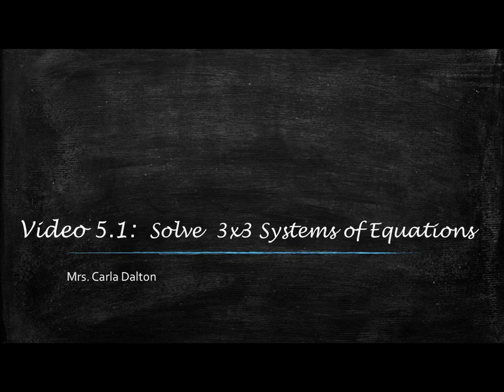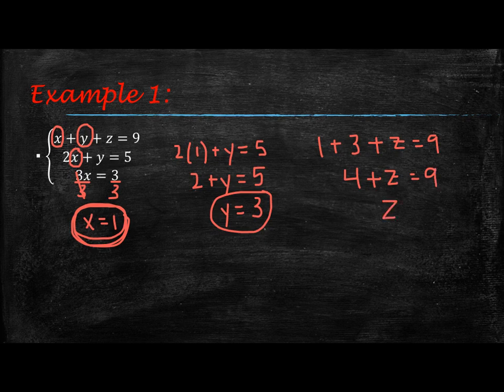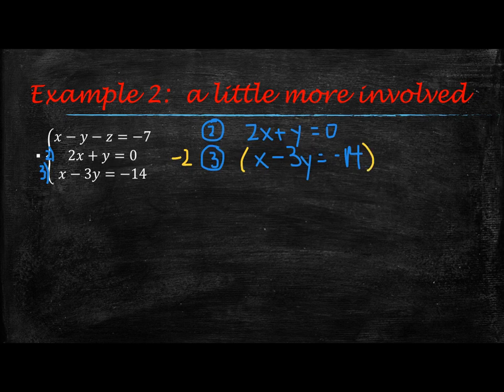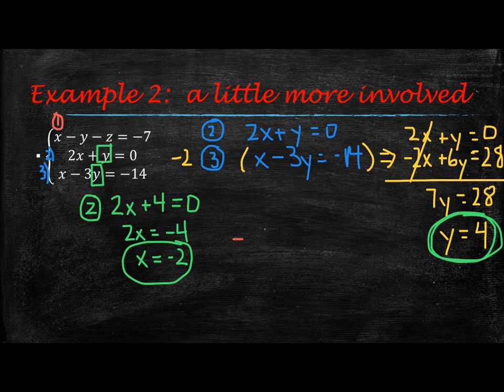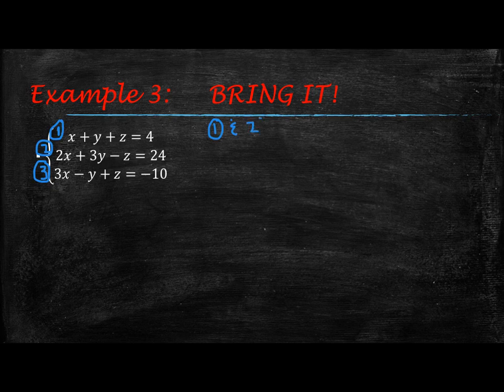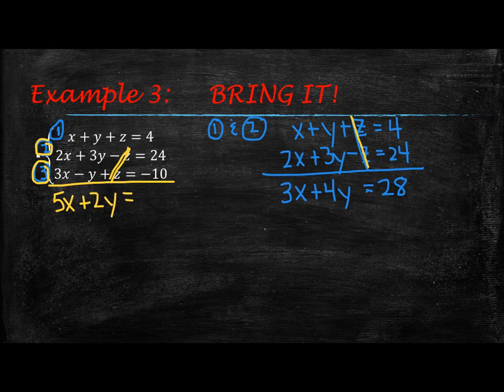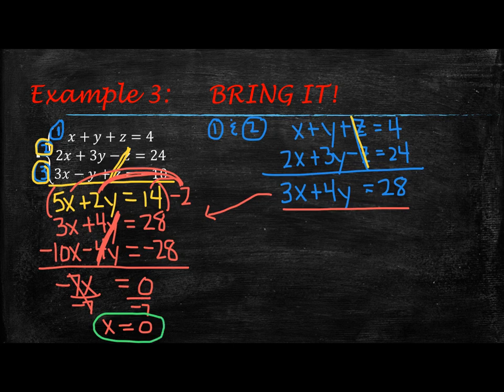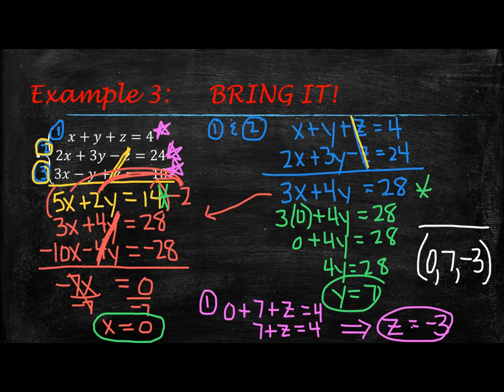Video 5.1 Solve 3 variable systems